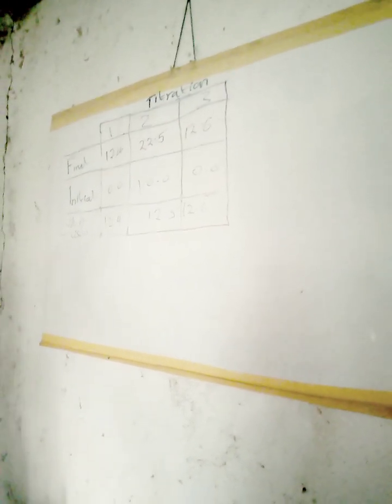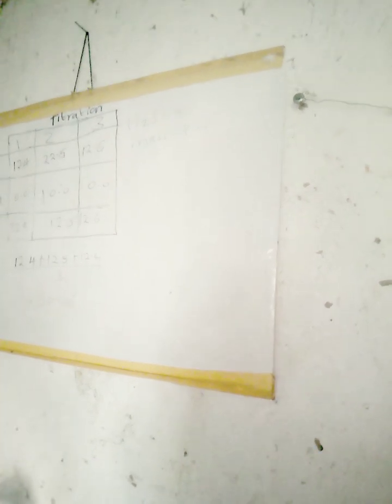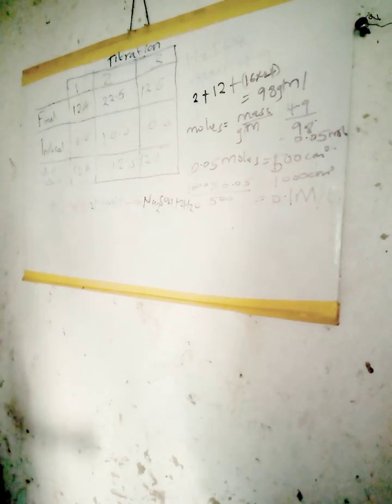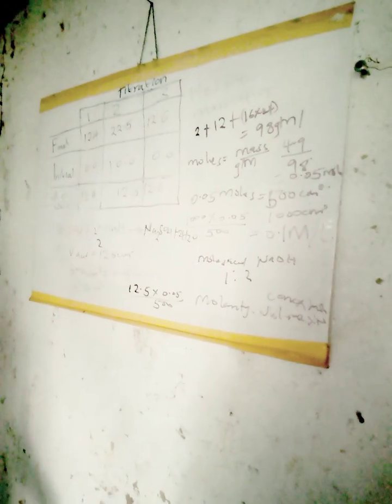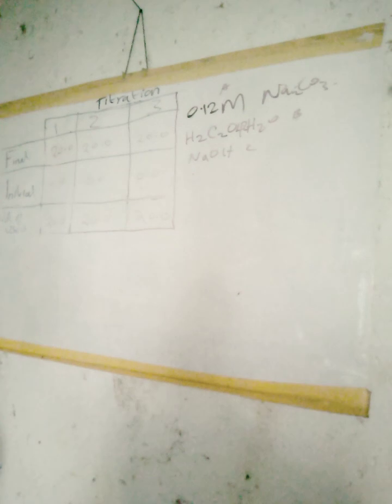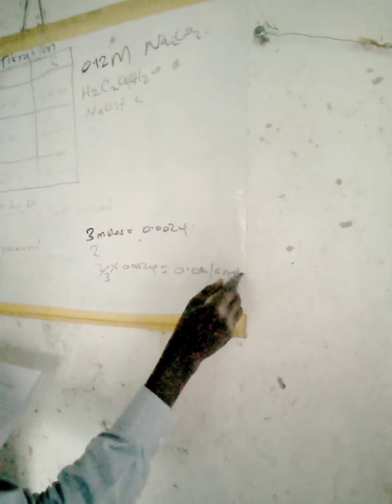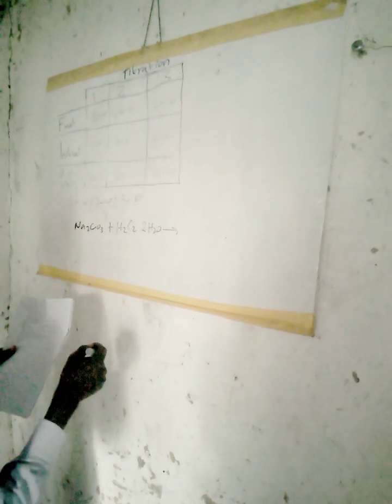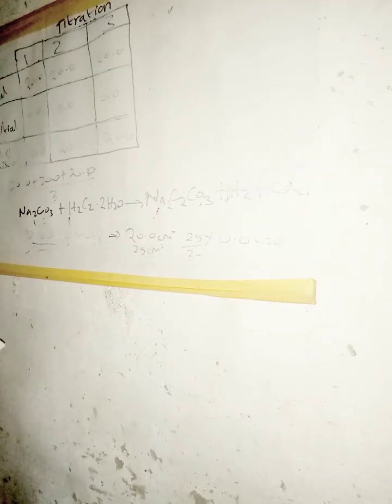how to work out titration